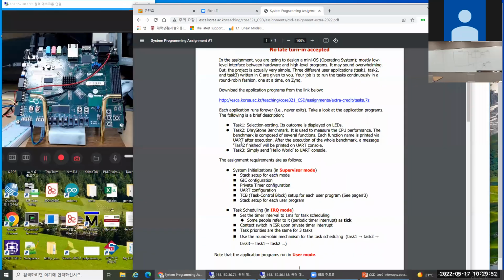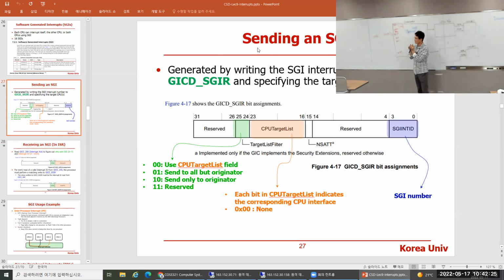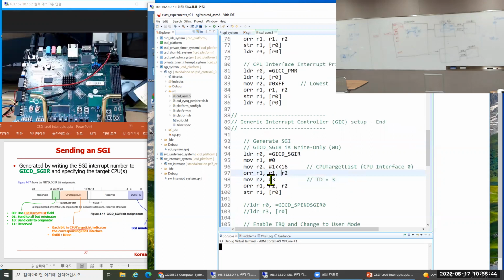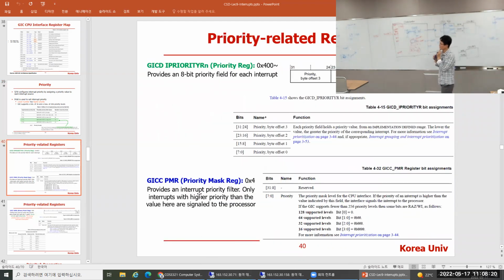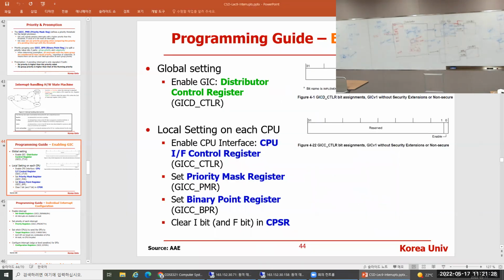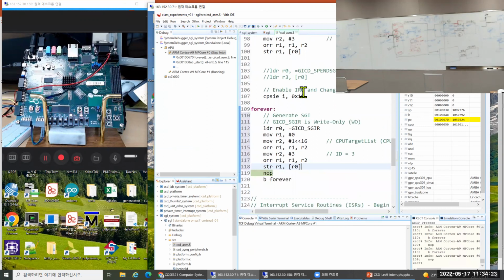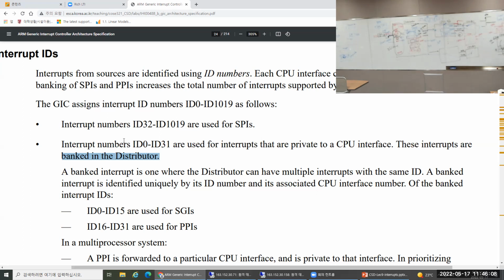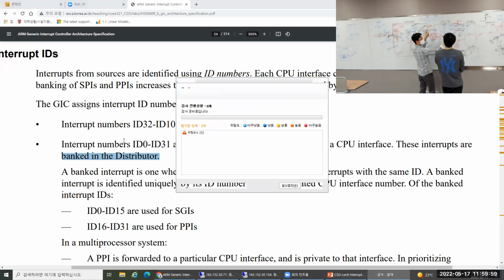Lec18 Interrupt #4 (SGI: Software-generated Interrupt)